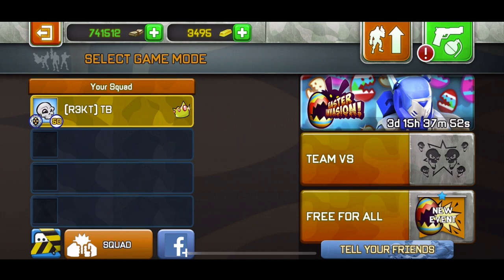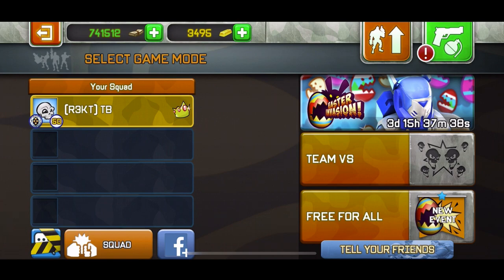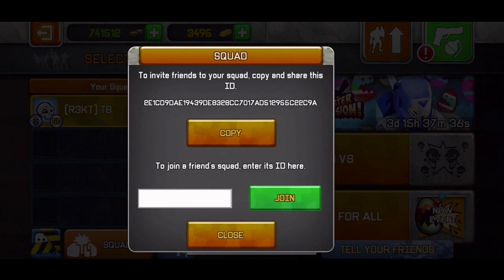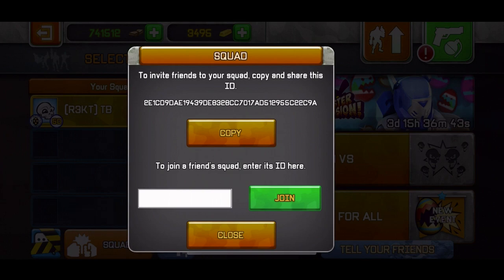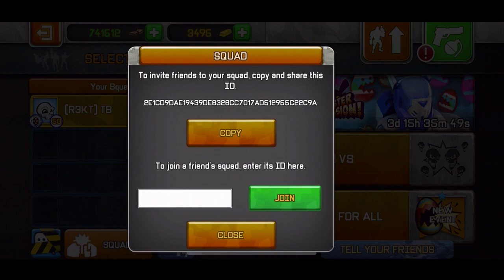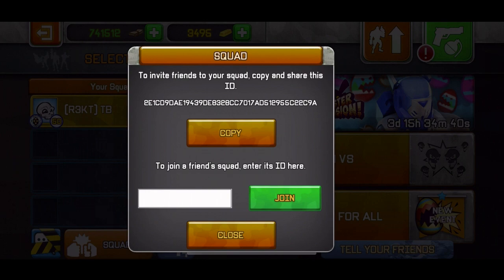THE PROBLEM WITH THE NEW SQUAD UPDATE ON RESPAWNABLES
Respawnables Incinerator
Respawnables werewolf